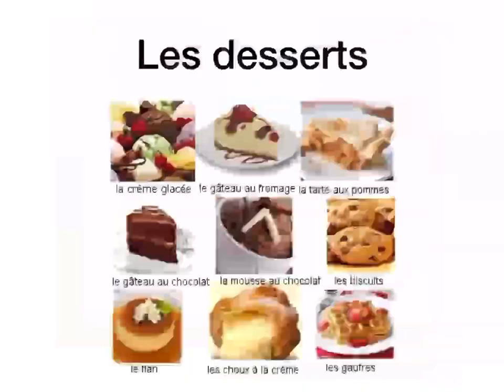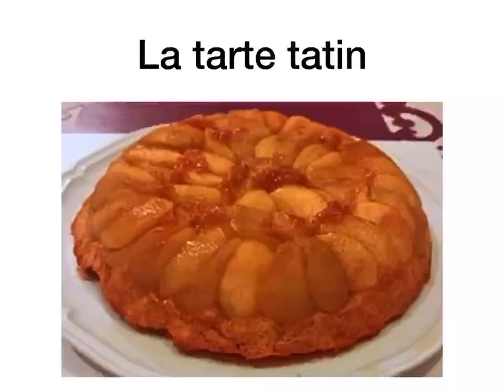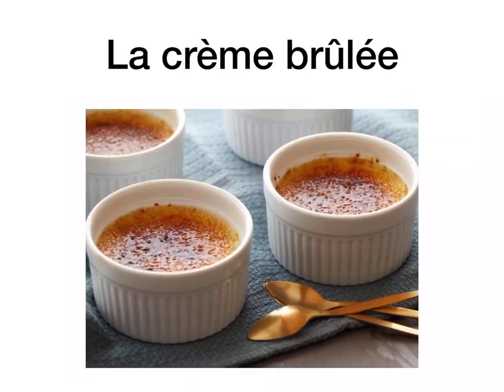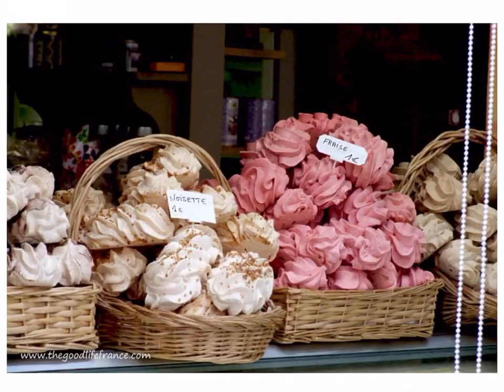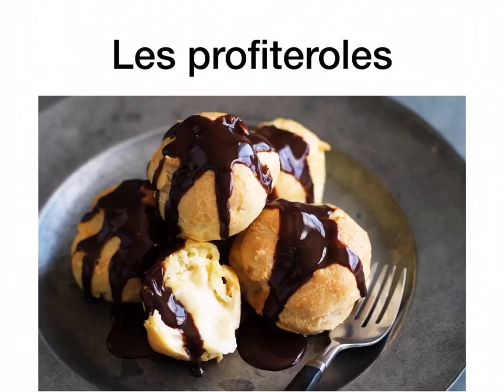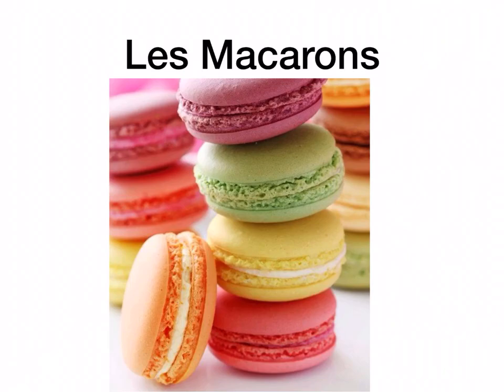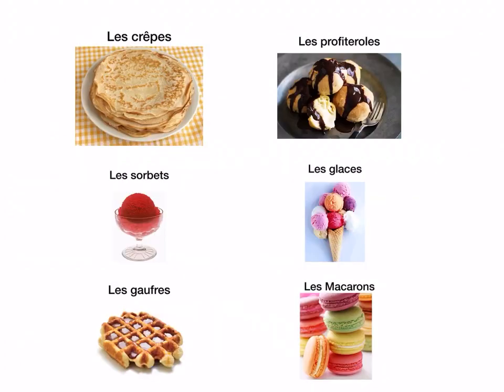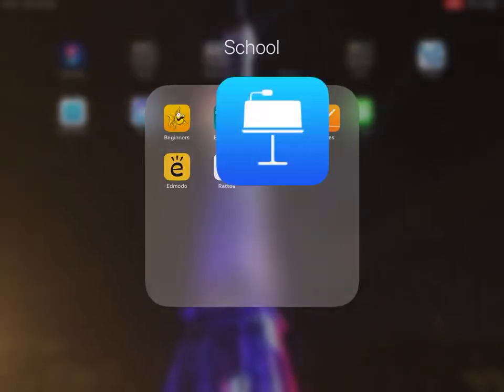Les Desserts (2nd yr French)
In this video, I explain the dessert vocab in French